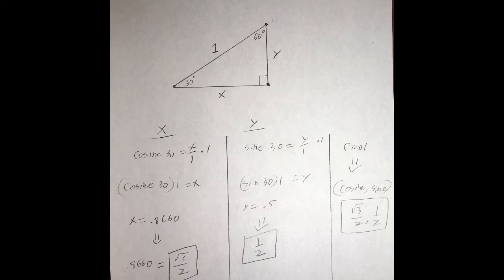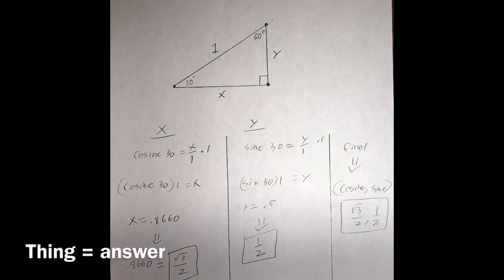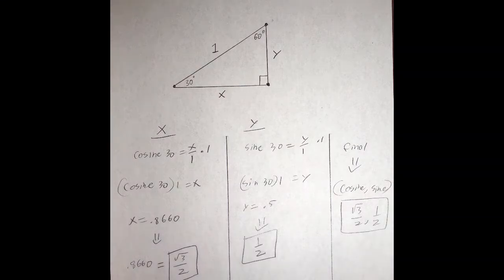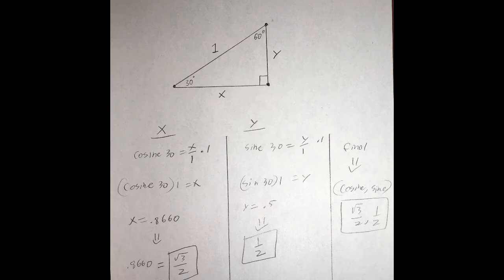Math project unit circle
Just a high schooler making a project for his math class!